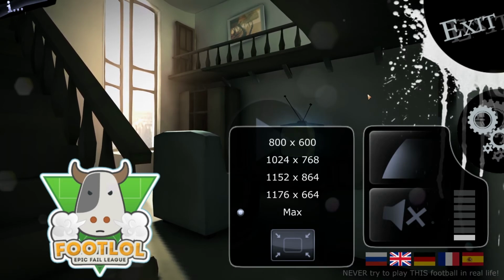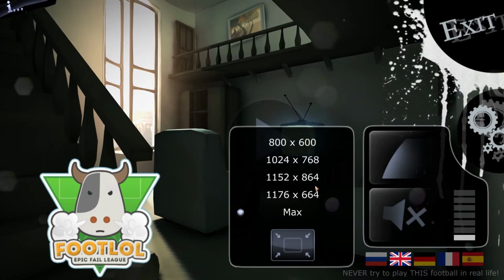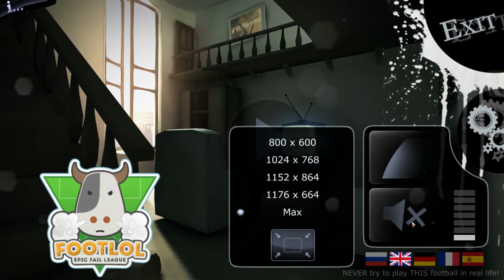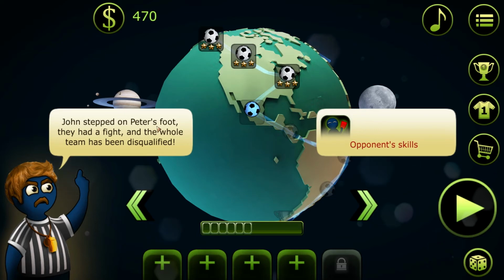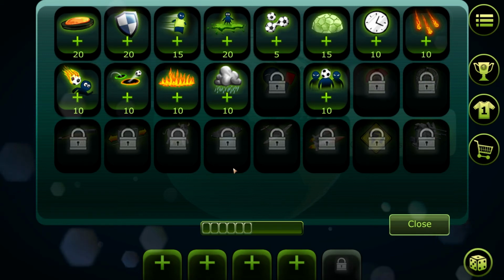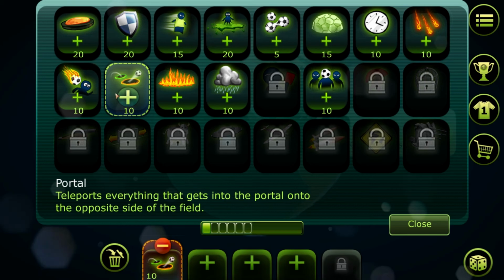MOB Review:FootLOLEpicFailLeague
FootLoLEpicFailLeague Is a unique take on soccer games, and for the $4 price point, as well as playing it against your friends, its funny enough and dumb enough to work.
or thumbs down if you did not like it, and tell us why,
thank you for your viewership and constant support!